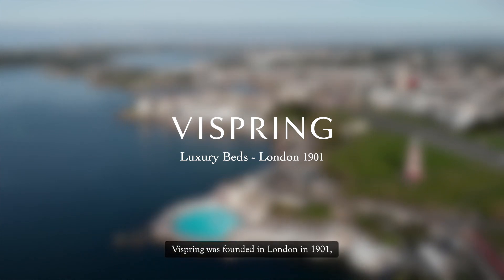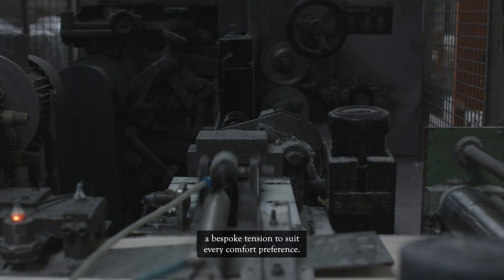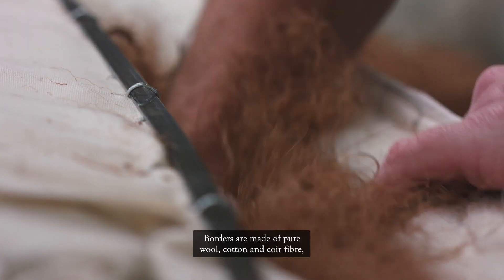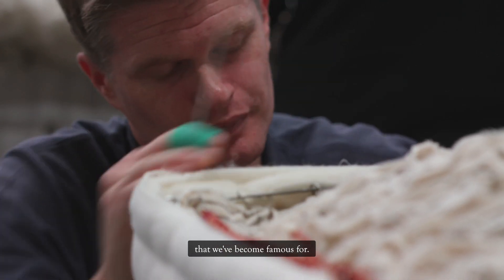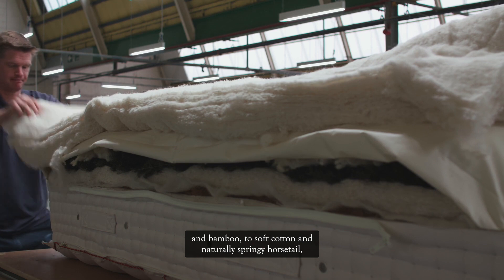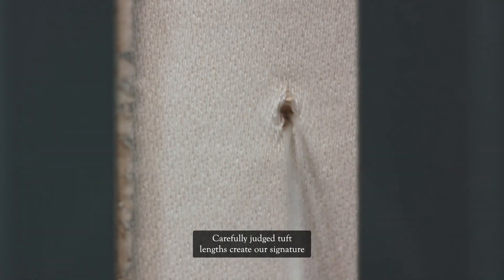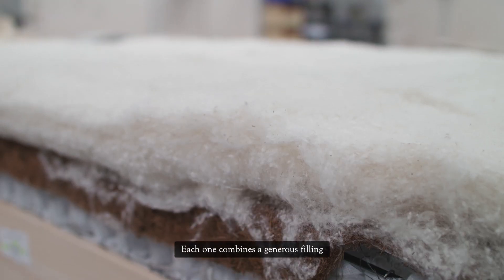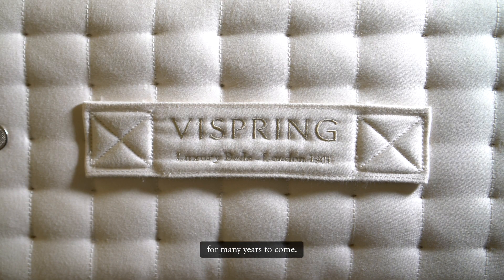Inside a Vispring bed!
Vispring are one of the worlds leading and most renowned bed makers.

The choice and range of each hand made product is immense with no compromise in build quality.

As the UK's leading bed maker, Vispring have been crafting their bespoke luxury beds and mattresses since 1901 - leading the way from their home in Devon.

Learn more about the extraordinary process of making each Vispring bed and discover why owning one will be the best decision you could make.

We are one of the UK's leading independent suppliers of Vispring with over ten models on display in our dedicated Vispring studio. Our trained sleep specialists regularly visit the factory to train and offer the best unrivalled advice and knowledge on each product.